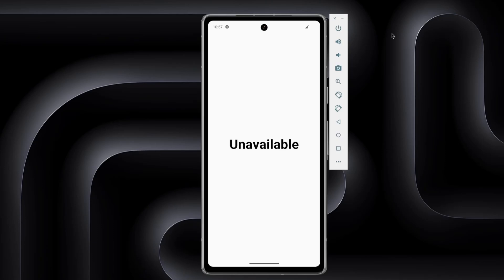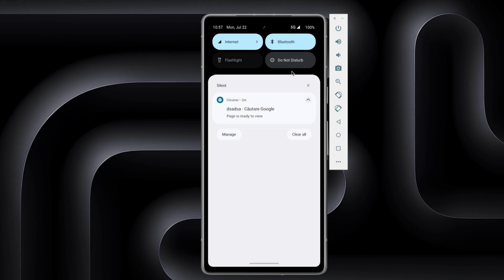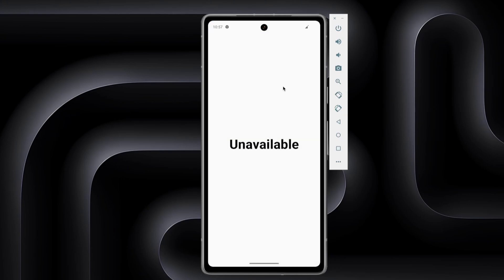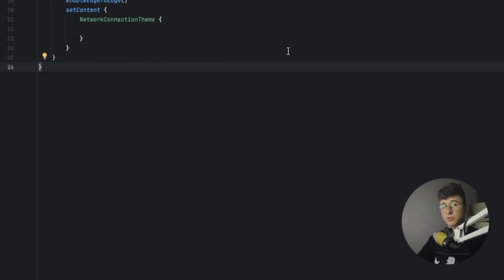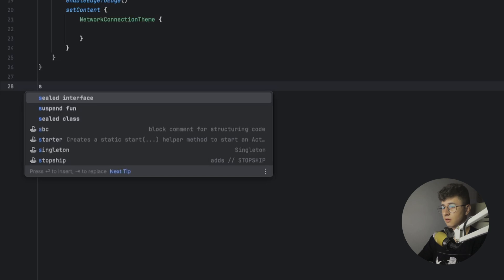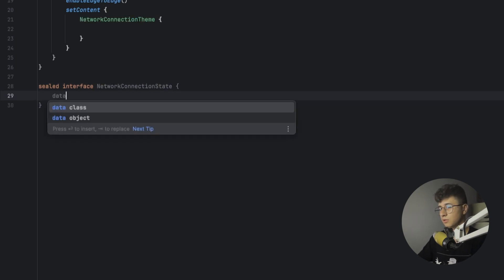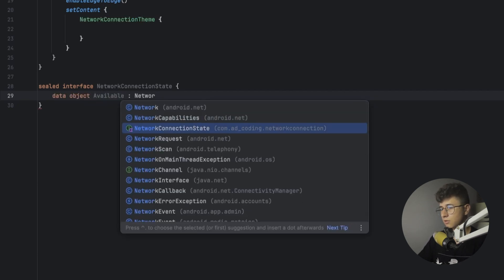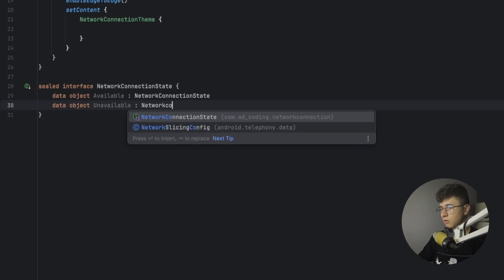Observing Network Connection State using Jetpack Compose — Android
In this video, we will create an app that observes when the network connectivity changes using Jetpack Compose and Kotlin